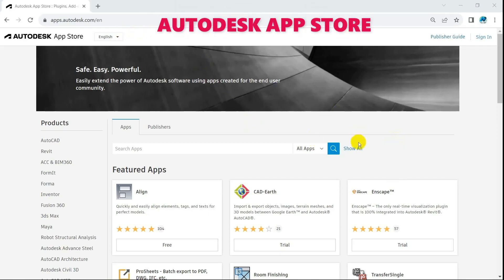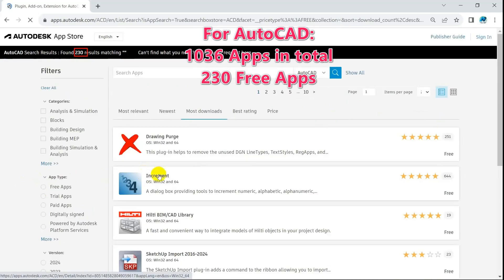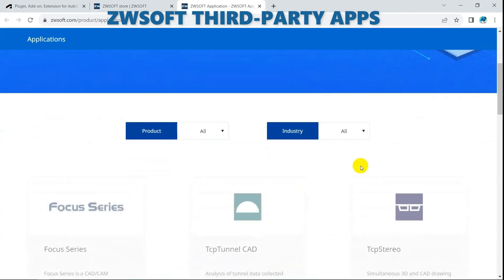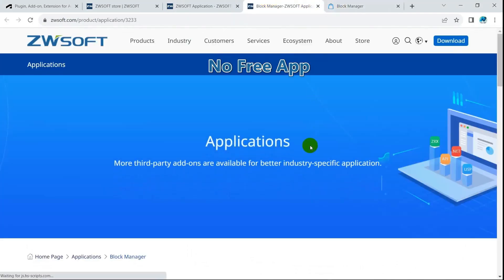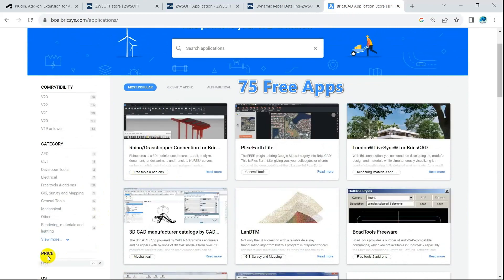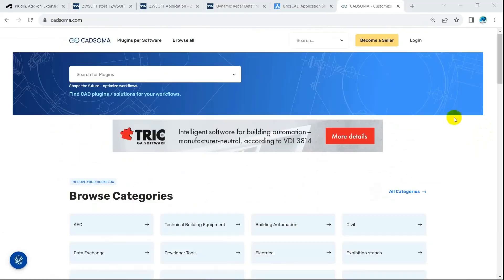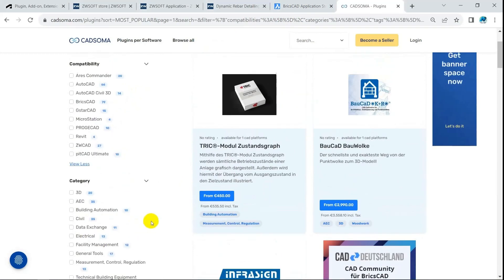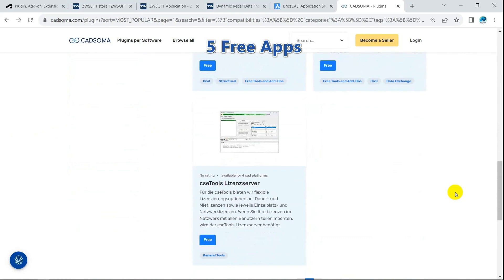AutoCAD vs BricsCAD vs ZWCAD: Part 5 - The App Store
Though CAD Alternatives seem catching up with AutoCAD in terms of software features, AutoCAD® remains the absolute champion in the field of providing custom software.
AUTODESK® App Store, formerly AUTODESK Exchange App, started to open since Mid 2011.  After 12+ years, the number of Apps that are live on AUTODESK App Store reach ~3750 Apps and keep stability around that number.
The number looks so small compared with ~3 millions Apps on Apple Store or Google Play store, because AUTODESK owns a mega CAD collection, not a complete ecosystem.
Bricsys BricsCAD owns the second largest CAD App store with 408 Apps for Bricsys platform.  The store is becoming some kind of material warehouse, since Bricsys decided to stop the sales of third-party Applications via the Bricsys eStore from 2024.
ZWSOFT does not have a true App store, the company only has a "third-party applications" page
CADSOMA, the latest player in the CAD store game, owns the third largest CAD App store with 249 Apps.  To clarify, CADSOMA is an App exchange website.  It does not own any CAD platform, but accepts Apps from any platforms to trade through it.
For most CAD users, the most valuable part of each App store is its ... FREE Apps. Just try browsing through a store Free App category, sort by most download criterion, then you will find some amazing Apps, which may provide essential features that original CAD misses.
Here is the links to some CAD stores:
And here is the link to Gile's Increment App, remember to sign-in with an Autodesk ID (free to sign-up) before downloading: